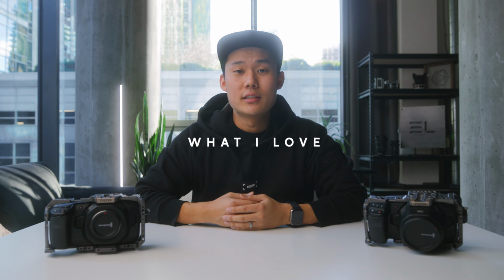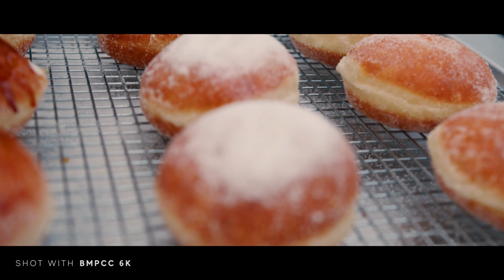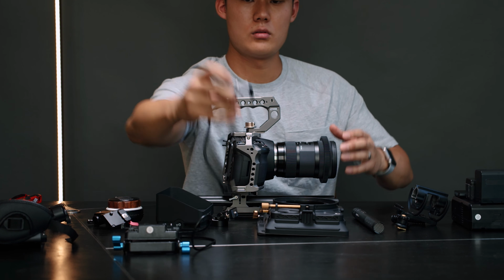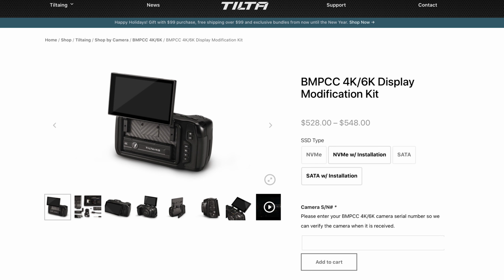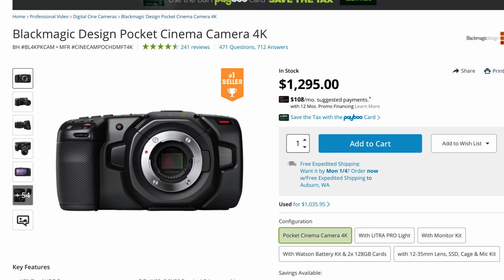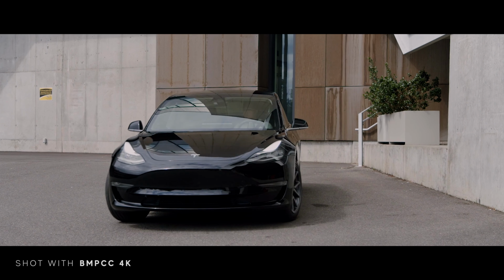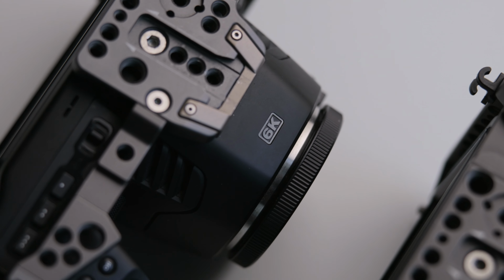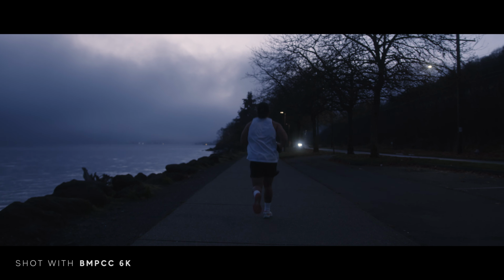BMPCC 4K vs 6K | Still Worth Getting?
In this video - I'll be sharing with you what I love about the Black Magic Pocket Cinema Camera (bmpcc), some of my dislikes, and who I think the bmpcc 4k and bmpcc 6k is for. By the end of the video, you should have a better idea of which bmpcc is right for you.

TIMECODES
0:00 - Intro
1:06 - Pros of the BMPCC
5:06 - Cons of the BMPCC
8:57 - Which one is for you?
13:10 - Conclusion

BMPCC GEAR LIST
BMPCC 6K
Sigma 18-35mm
Tilta Full Cage Basic Bundle
Tilta Full Cage
Tilta 15mm baseplate
Tilta Top Handle
Tilta Side Focus Handle
Tilta Nucleus Nano
Nano Hand Wheel Rod Mount
Smallrig 12 inch rails
Indipro V-Mount Plate for BMPCC
Cool-lux Follow Focus Ring
Smallrig Monitor Mount
SmallHD Focus
Polarpro Basecamp Mattebox
Breakthrough Step-up Ring
Rycote Shockmount
Powerextra NP-F970 Batteries
Comer 95Wh V Mount battery
Samsung T5 SSD
Tilta USB C cable
Tilta HDMI 90 degree adapter
Manfrotto 755XB
Manfrotto MVH500AH Fluid Head
Easyrig Minimax
(If you purchase from this list, I get a small comission and it helps me create more videos for you guys. Thank you!)

MB01Q6B8E2XISBF